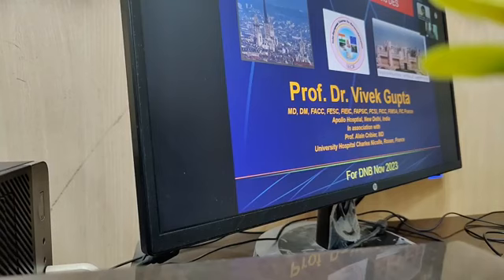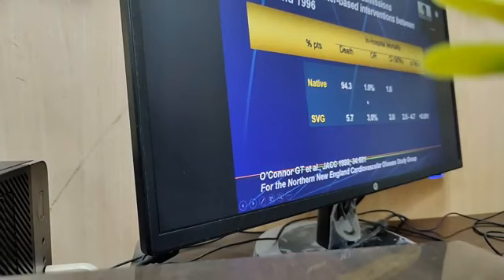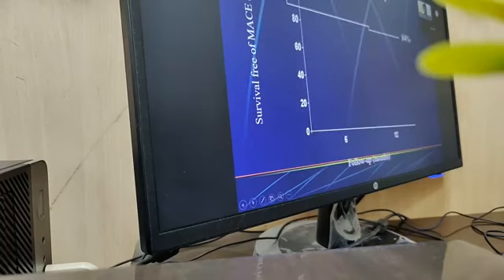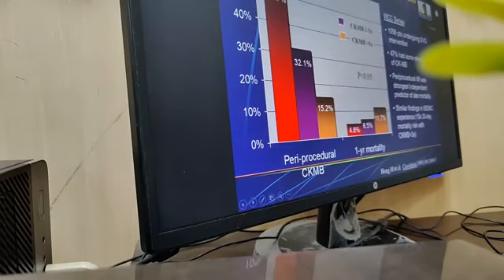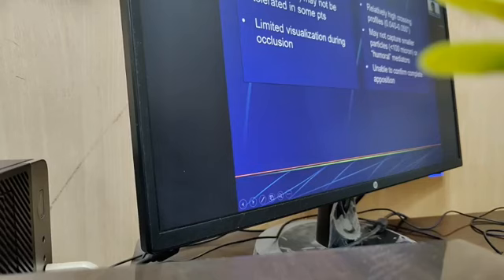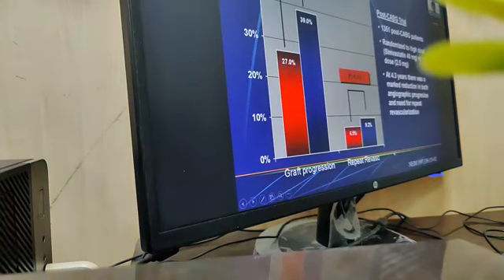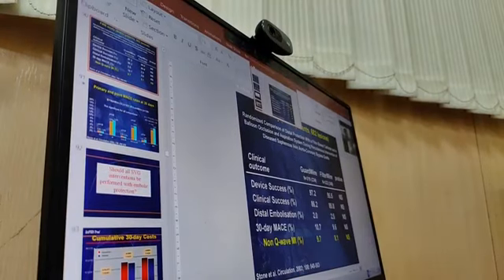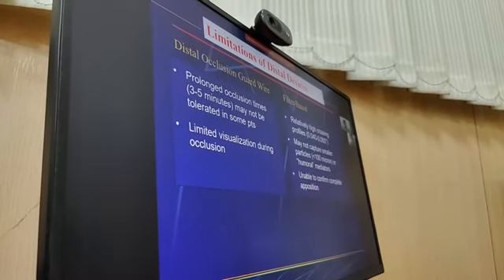Saphenous Graft Angioplasty: Status: Prof Dr Vivek Gupta: DNB Students:with Dr Vimal Mehta 28.11.23